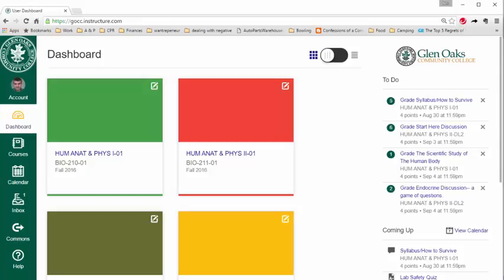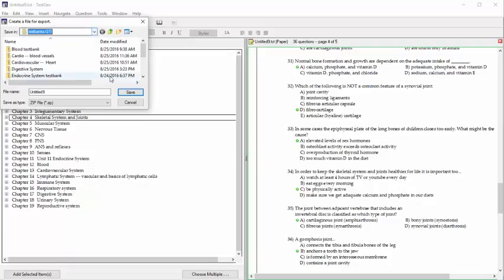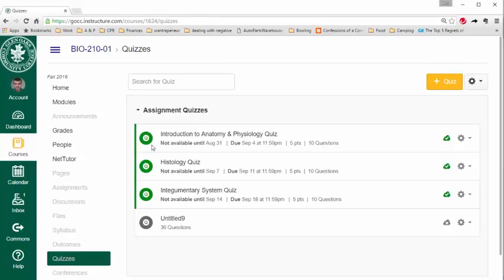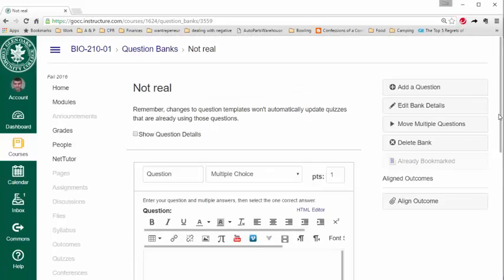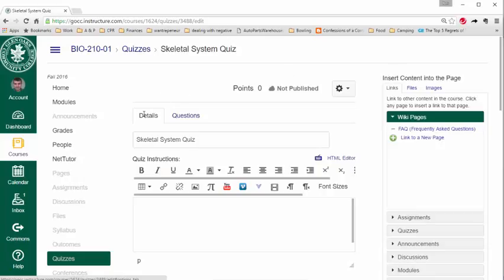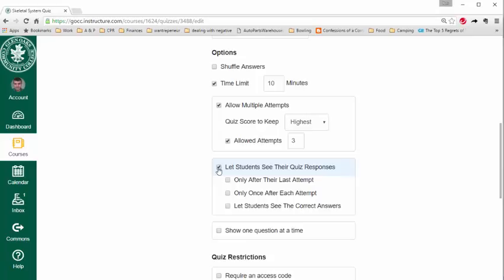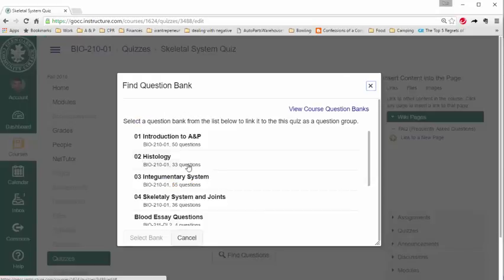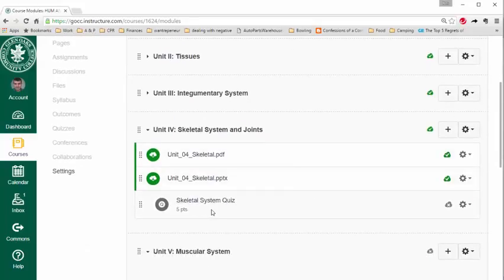Building a quiz in Canvas that decreases cheating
A walk through of how to...  1.  Upload a testbank into canvas (or build a testbank in canvas)  2.  Build a quiz that has a time limit and pulls questions randomly from a testbank.

To see just how to build a quiz jump to 6:36 in the video time line.